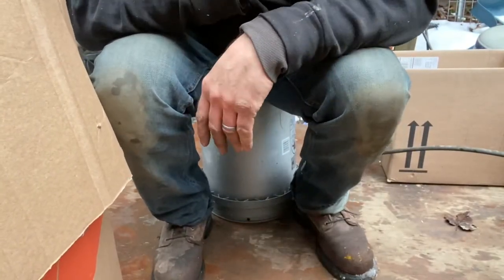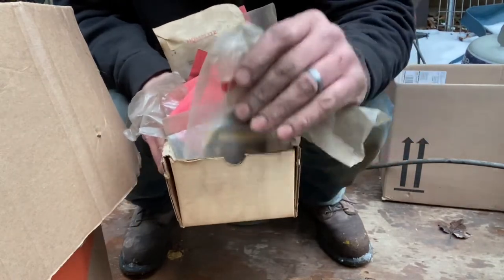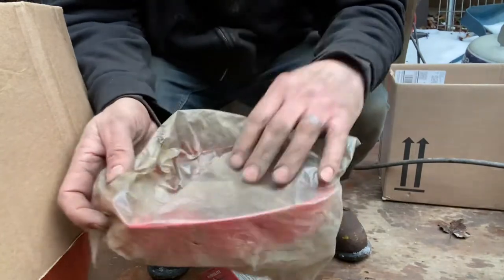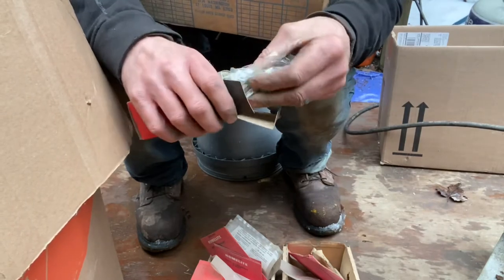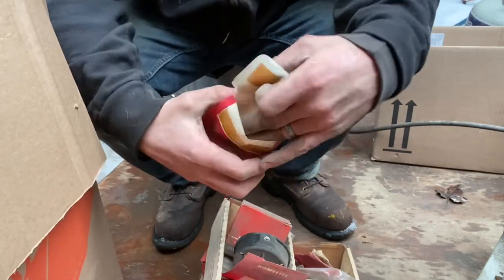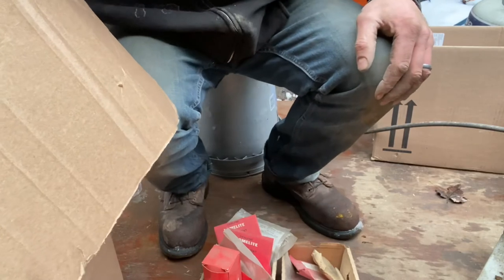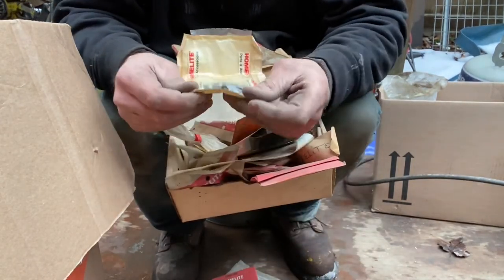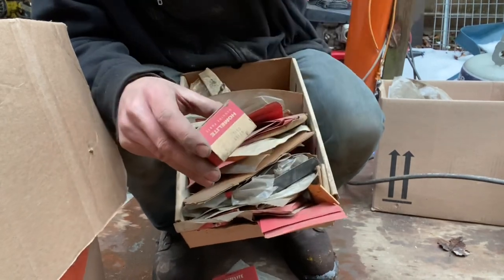Un boxing NOS OEM Homelite chainsaw parts . Vintage chainsaw parts,something new !! First video ever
Hi . This is I think the first of its kind video . I will continue to make these if you wish . Basically These parts I got from a dealer that I never looked over and taking you saw guys with me as I may discover so cool and maybe rare parts . Videos will get better. This is just a experiment. Thanks . Let me know if I should do more . More vintage saw videos coming.